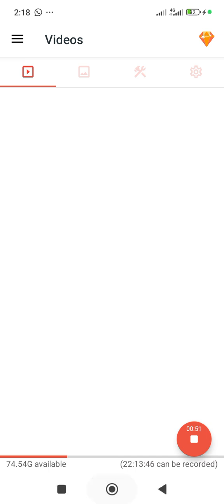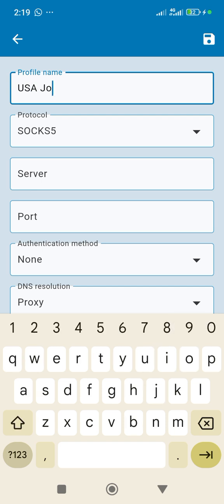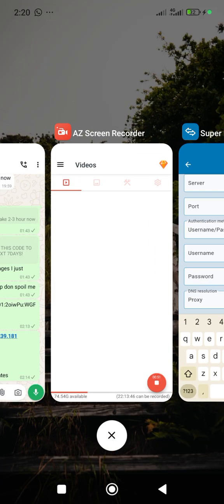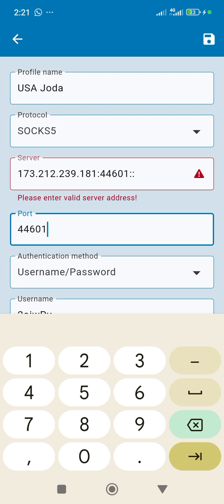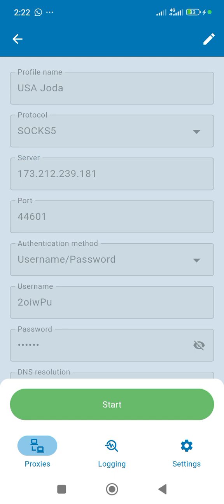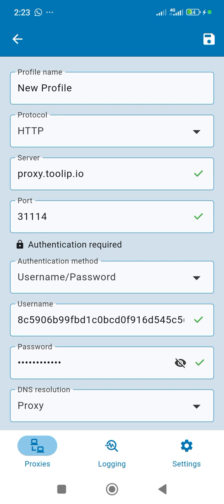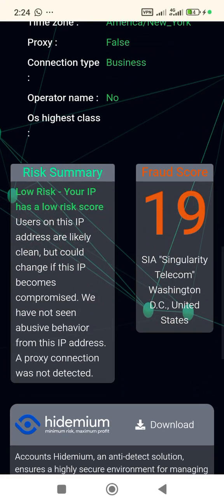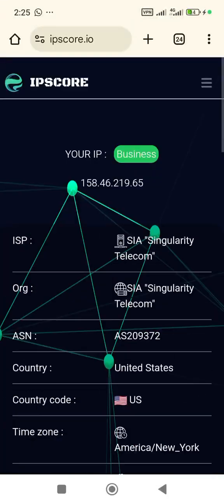How to load your proxy on supper Proxy App